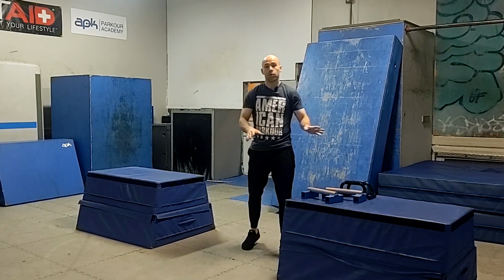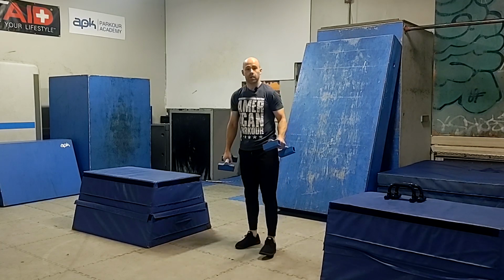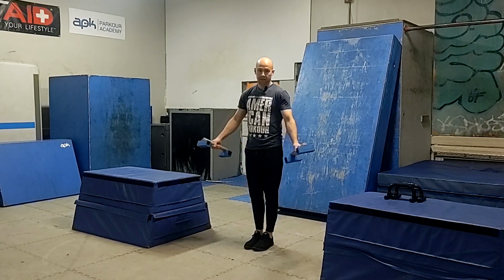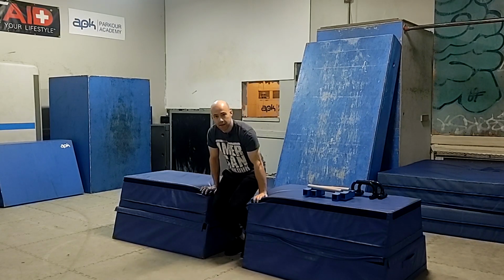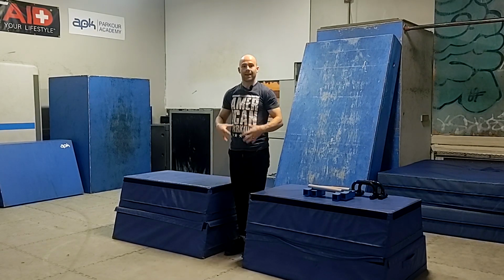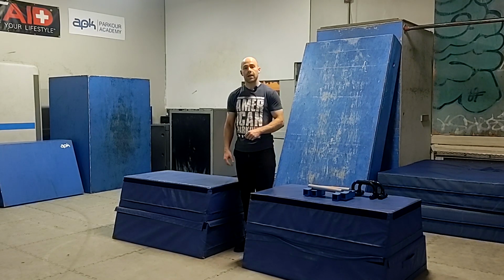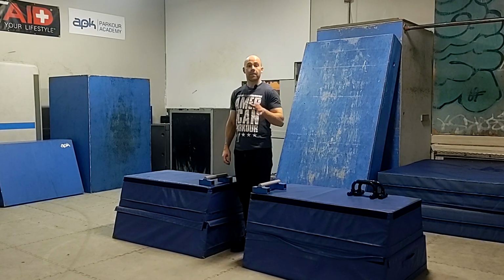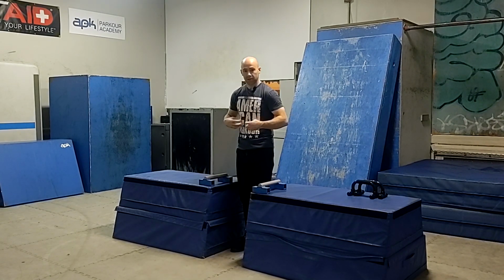At-Home Challenge Day 28- L-Sits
This workout targets your abs for strength, not just endurance.

This link will take you to a set of parallette bars. If you click through this link it helps support us and costs you nothing extra!